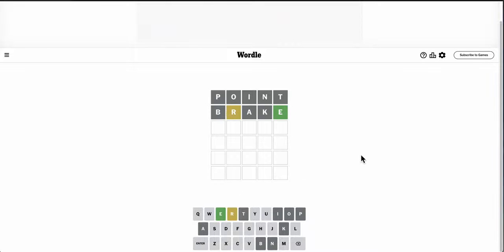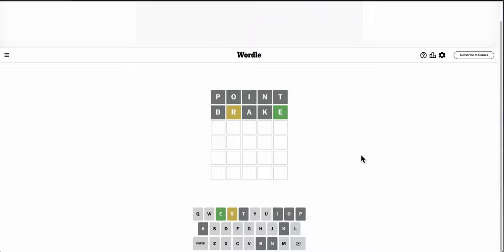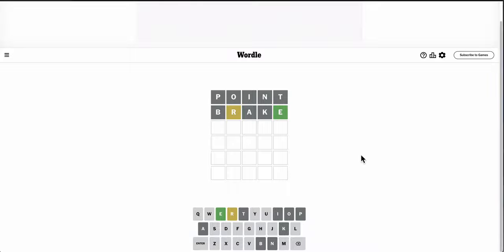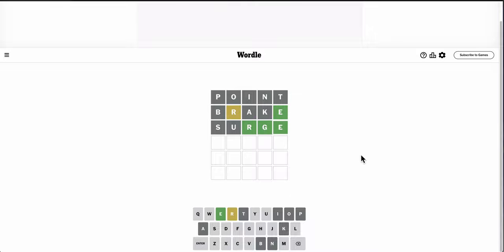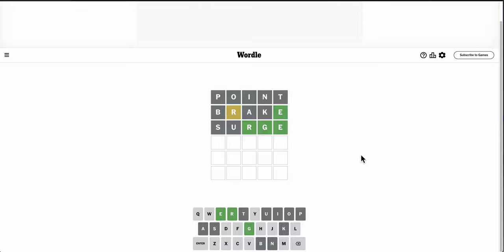wordlenewyorktimes 2024 04 09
How was it for you?